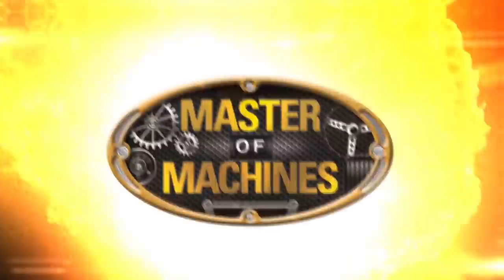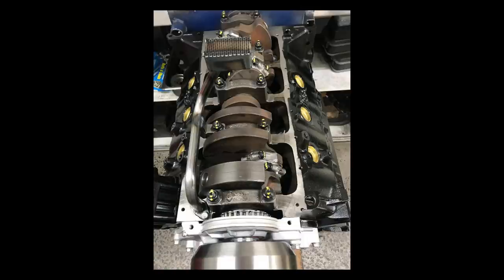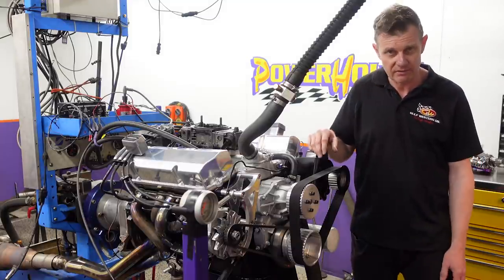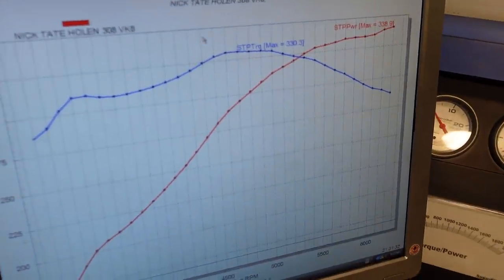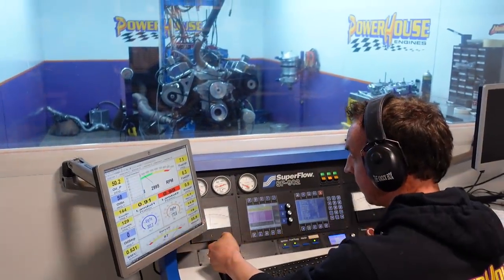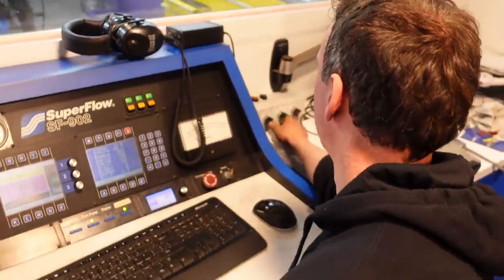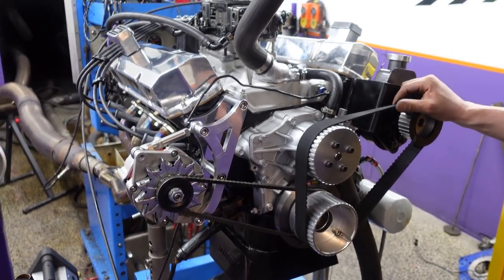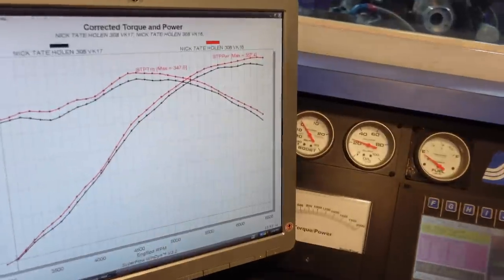1970s GM HOLDEN 308 V8 Engine Build and Dyno Testing | Iconic Engine Builds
We're at PowerHouse Engines to see just how we much can squeeze out of this little General Motors Holden V8 with only stock cylinder head porting using a less is more formula and the extensive engine building knowledge of PowerHouse Engines. Be it Muscle Car or Classic, Ford, Holden, Chevrolet, Chrysler, Road or Track, PowerHouse Engines have you covered and we want you the viewer to join us for the ride and see them all!